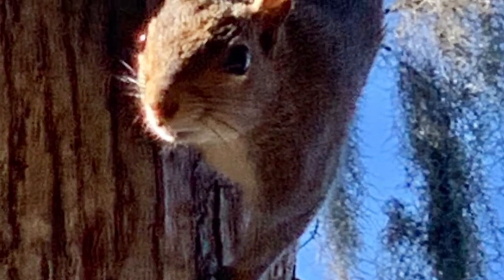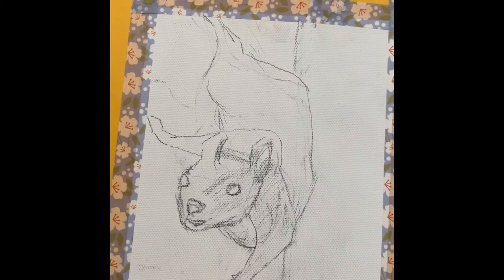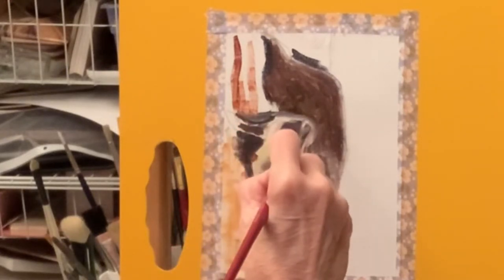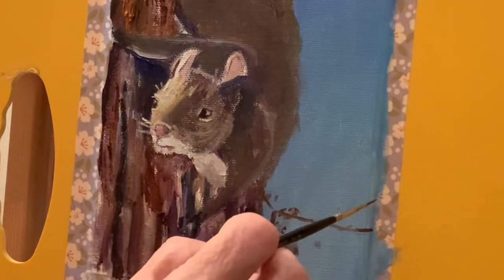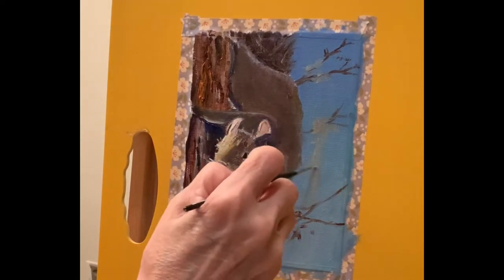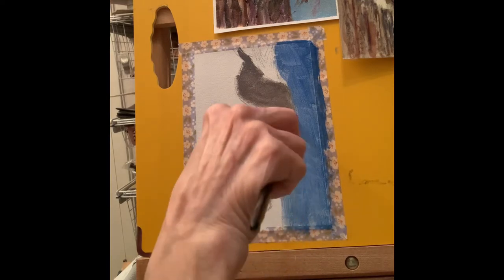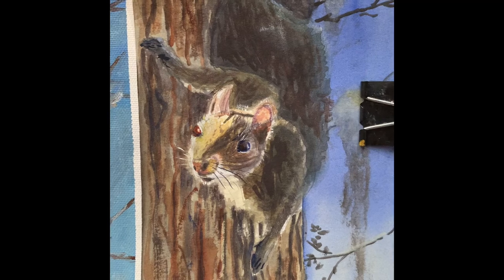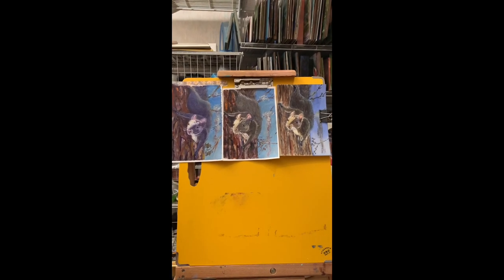Painting video 90. Watercolor, oil, and acrylic Painting a little squirrel three times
Thank you so much for visiting my channel. I’d really appreciate it. If you push the little notification symbol you will be notified each time I download a video. Also there are links to my website, and my other social media sites. Instagram will give you a quick view of my paintings. Have a good day. Hope to have you back soon.

This is a fun little video where I compared watercolor, oil, and acrylic with the same composition for all three. I’m painting a little squirrel in the tree with part of his head in the shade and part in the sunshine. I took this photo walking through the park in Tarpon Springs Florida, in Anderson Park. Hope you enjoy the video. And maybe it will help you too see the difference between the different mediums that you can paint with.

Clarinet music, The Lazy Butterfly, Composed and performed by Luke Montgomery